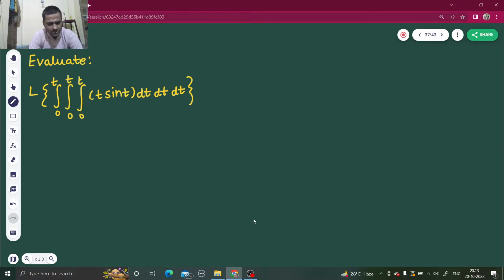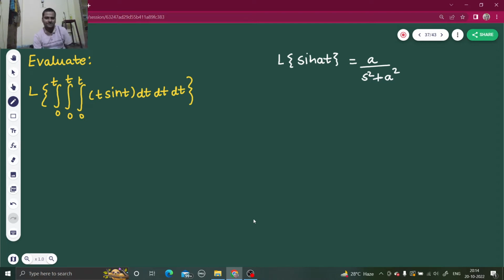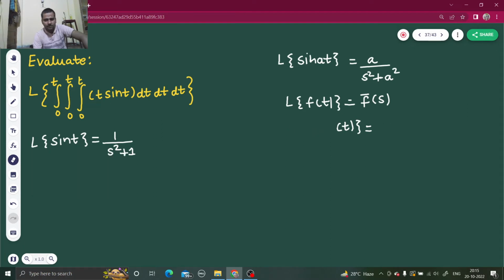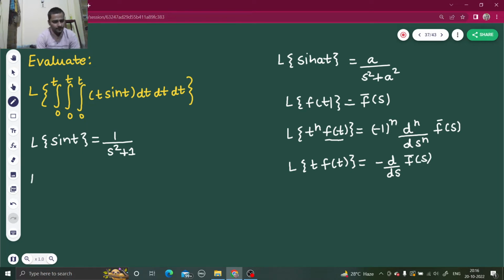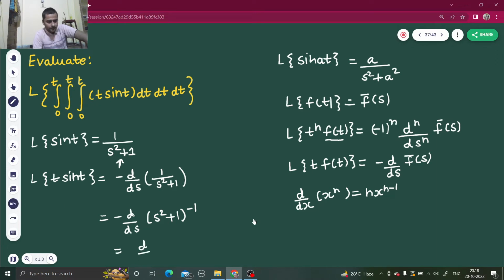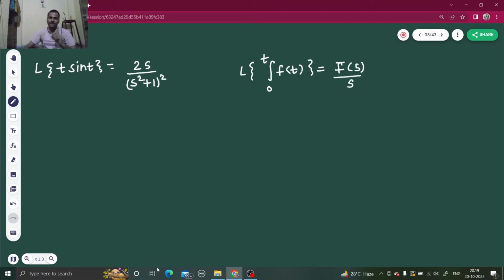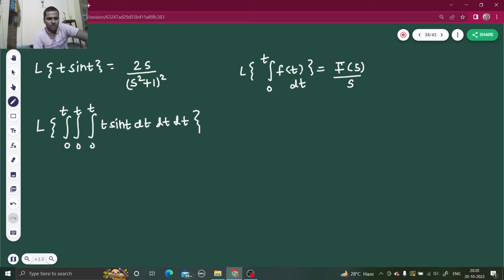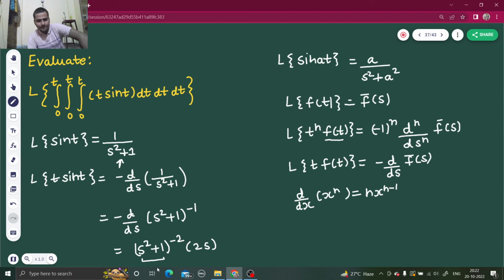Triple integral from 0 to t of (tsint) using Laplace transform | Laplace transform of Integrals